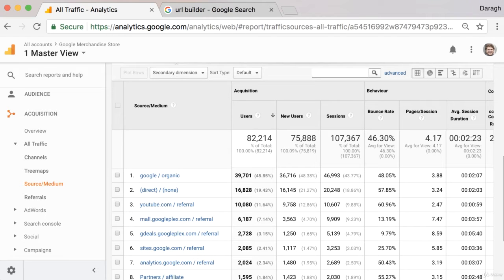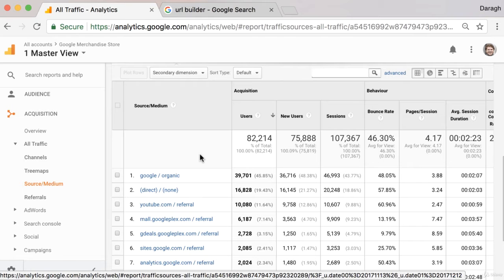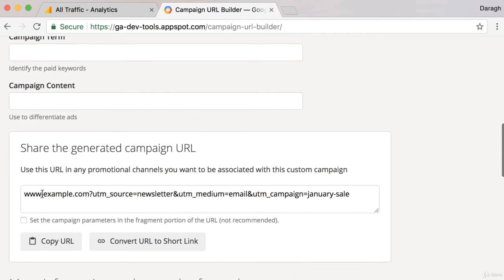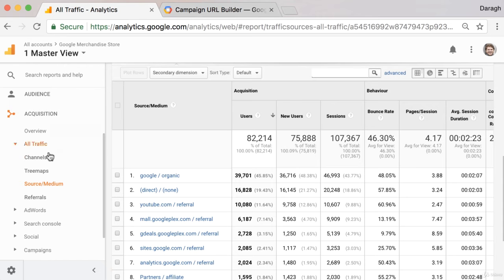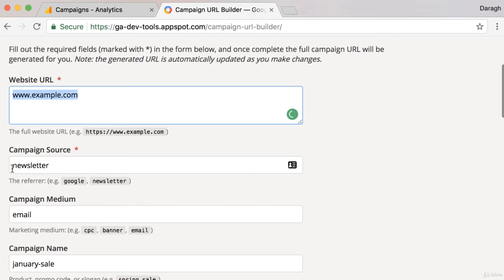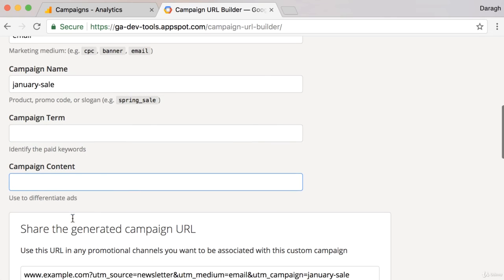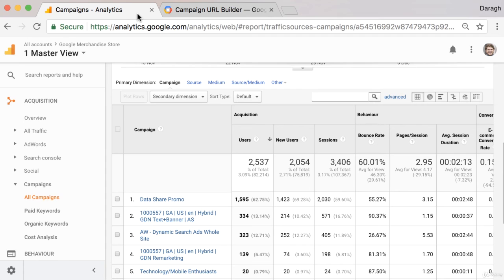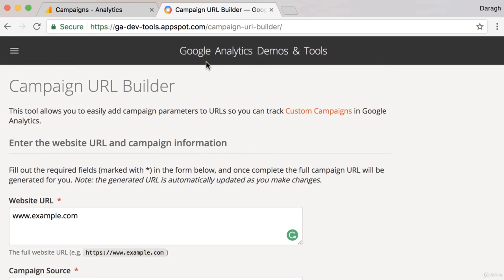How to Track Marketing Campaigns with Campaign Tagging | The Complete Digital Marketing Course